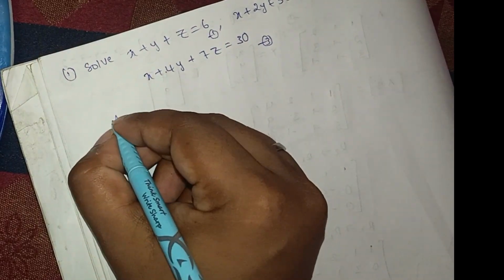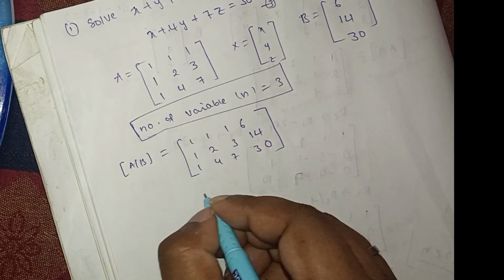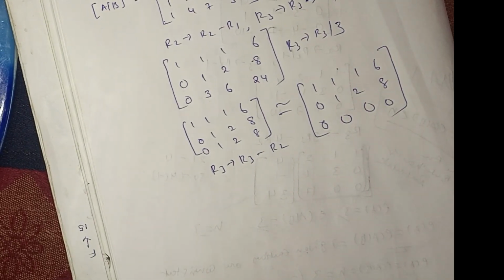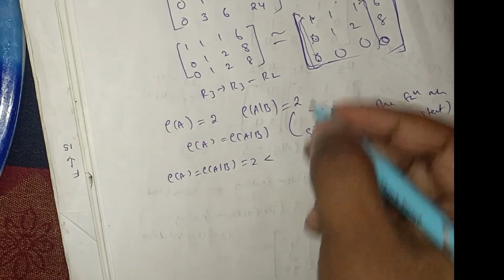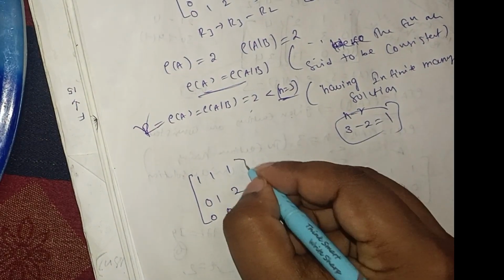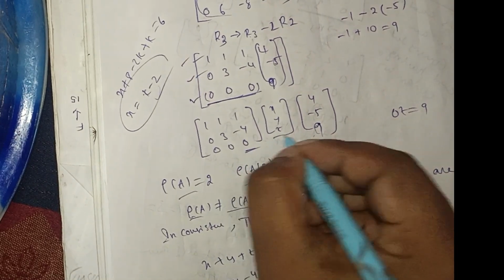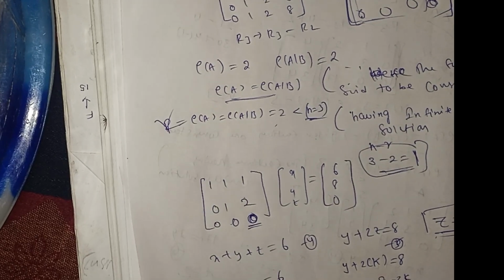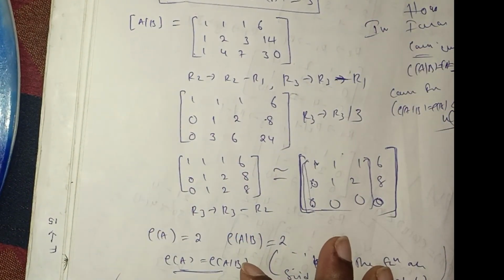consistent/infinite many Solutions/non homogeneous linier equations